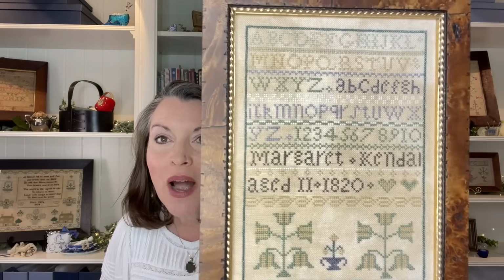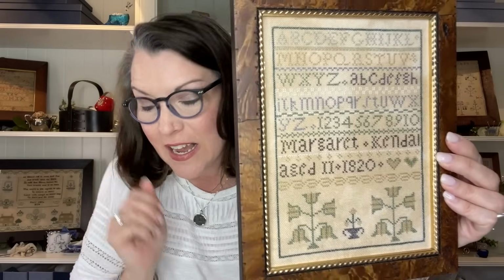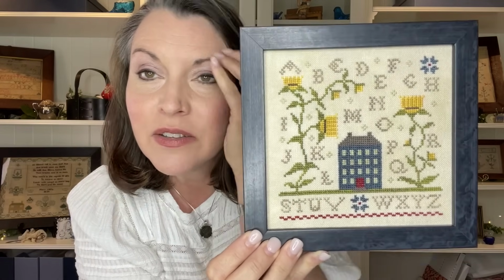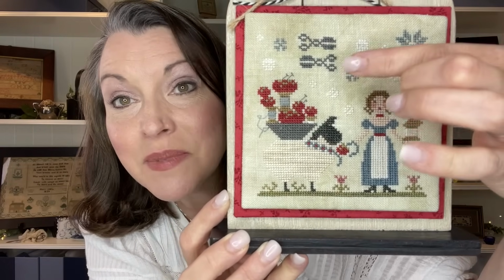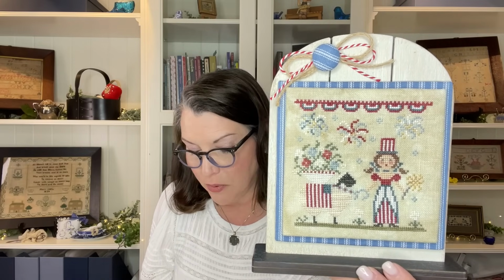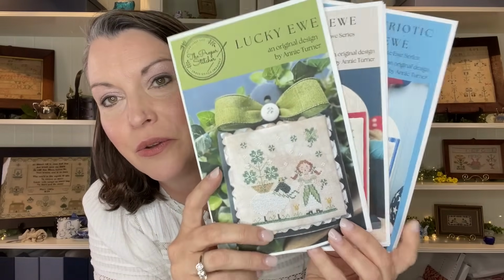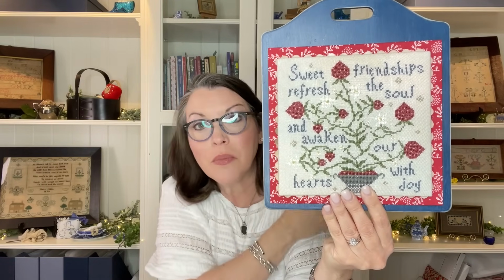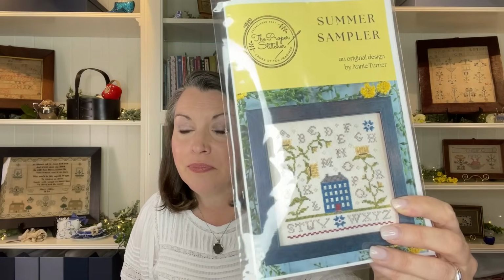Flosstube - 124 - Annie Shares Her Summer 2024 New Releases!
In this episode I share all my Summer New Releases!! I have five that are available now, and one that will be released on July 1, 2024. I go over all the details of each release. Grab a pen and paper, your favorite beverage and your cross stitching, and let's get started!

New Releases Available Now: (contact your needlework shop and have them place an order with me or Hoffman)
Margaret Kendal 1820
Patriotic Quaker 1776
Summer Sampler
Sew Ewe
Patriotic Ewe

Available July 1, 2024
Sweet Friendships

Thank you to Chantelle 141 Design Company for offering the boards for "Patriotic Ewe", "Sew Ewe" and "Sweet Friendships".

The board used for the "Celebrate Ewe" series is the Small Plain Bender Board. Paint color used: DIY - Little Black Dress, Bead Board, Sandy Blonde

The board used for "Sweet Friendships" - The Everything Board - size "medium"...paint color, "Hey Sailor"

Thank you to Jersey Girl Stitch Co. for providing the decorative pins for "Patriotic Quaker 1776".

Lady Dot Creates

Framing -
Bennett Home

Thank you all so much for supporting my channel. I hope you enjoy spending time with me while we talk about all things cross stitch and quilting.
And always remember that a finished project is better than a perfect project.
Happy Stitching and Take Care!!
Annie, The Proper Stitcher